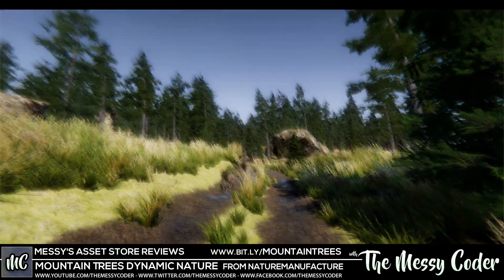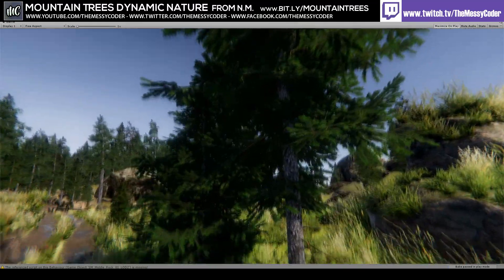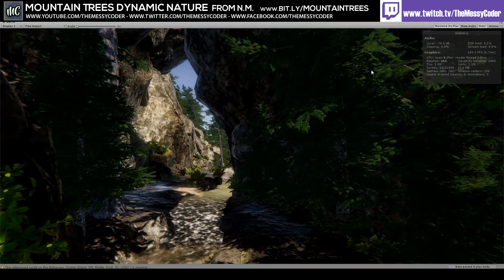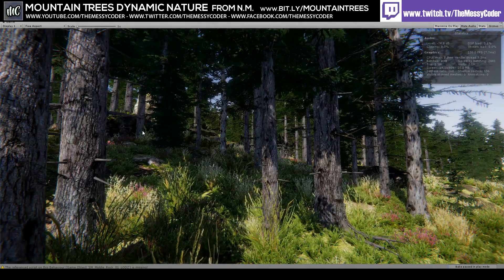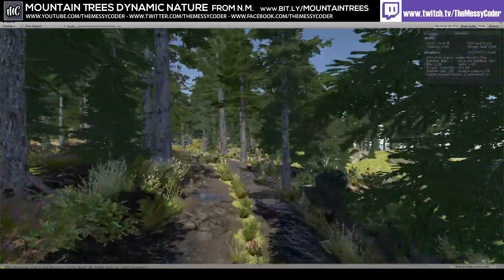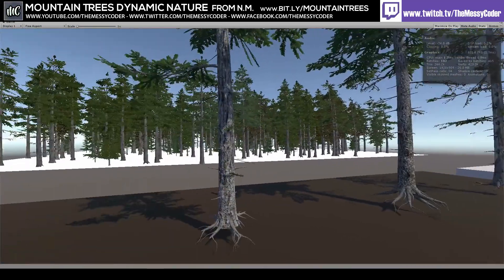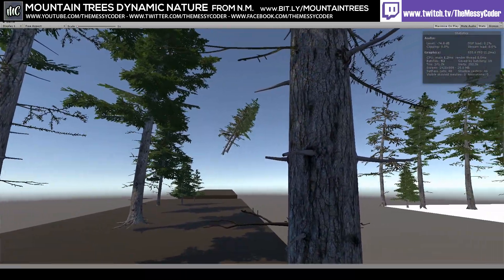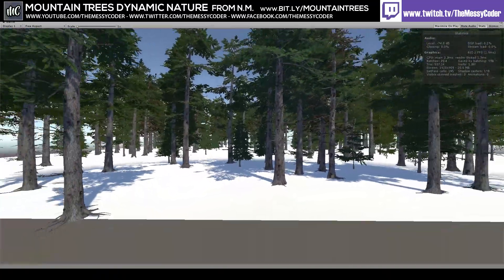Unity Asset Reviews - Mountain Trees Dynamic Nature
These packs are all part of the Cyber Week Sale on the Unity Asset Store!

Check out my live twitch stream where I interview amazing artists, programmers, asset store devs and game developers! You can also learn how to make your own games!